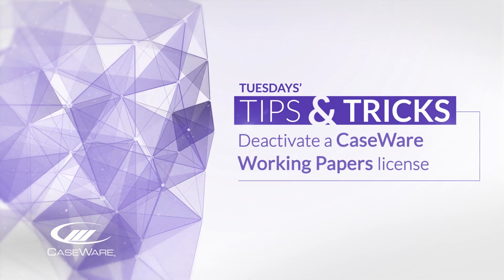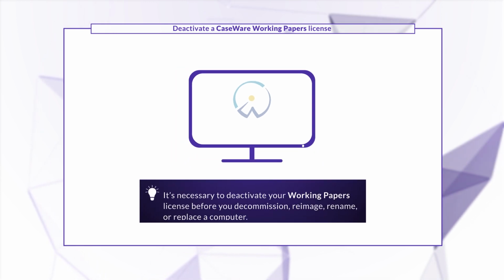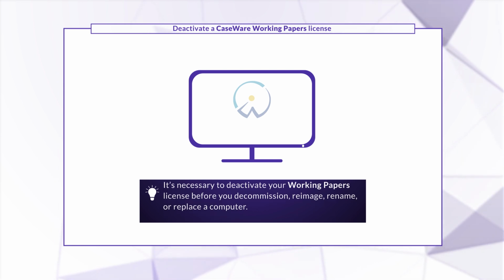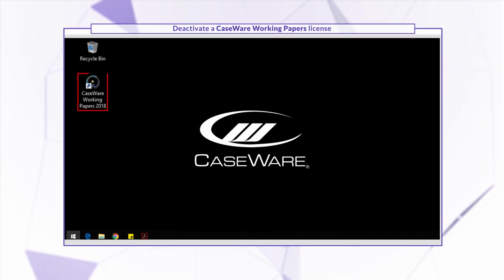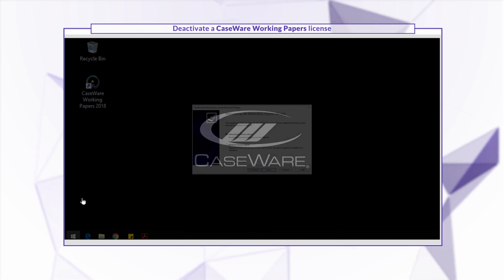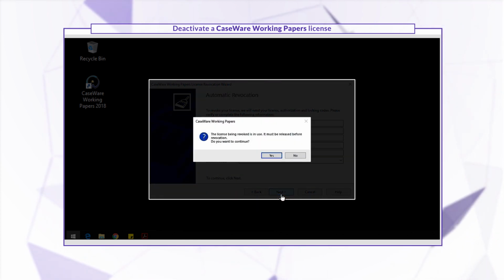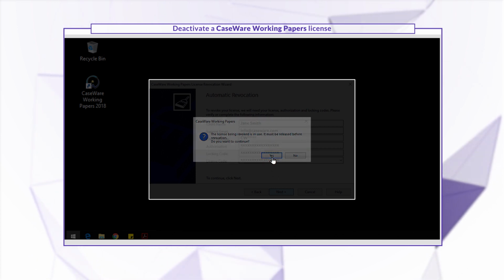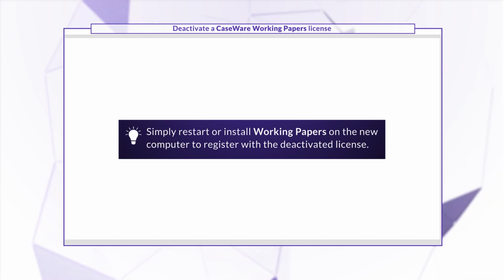Tips & Tricks: How to deactivate a Working Papers license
Learn how to deactivate a Working Papers license.